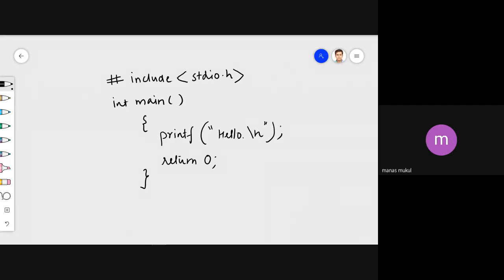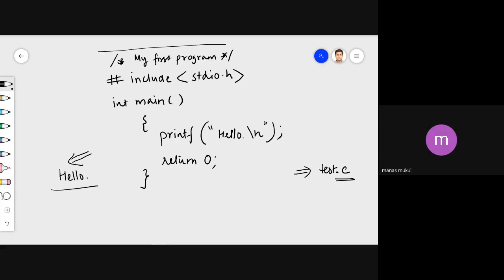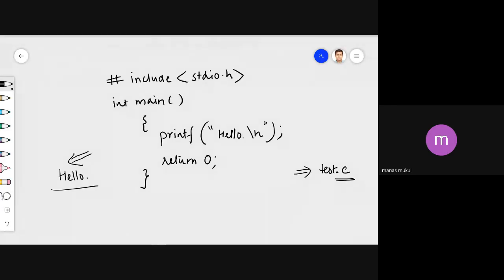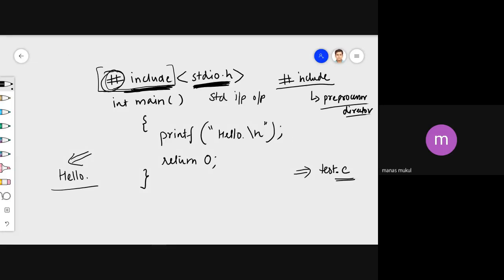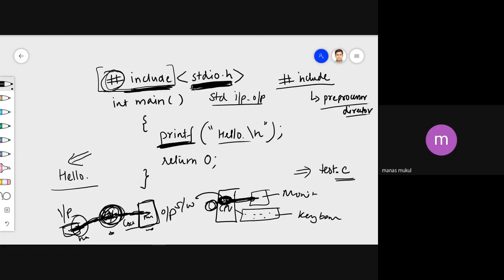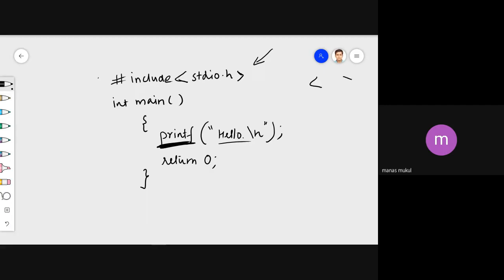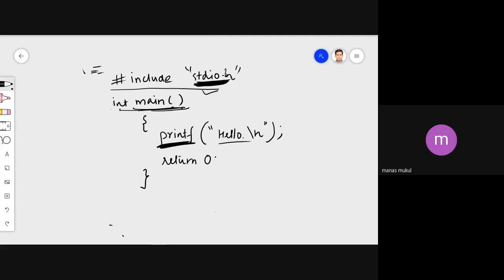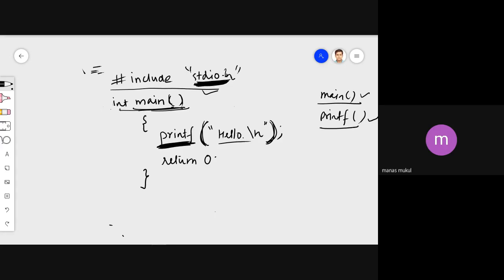Lecture 5 - Programming Fundamentals (BCA/BSC)